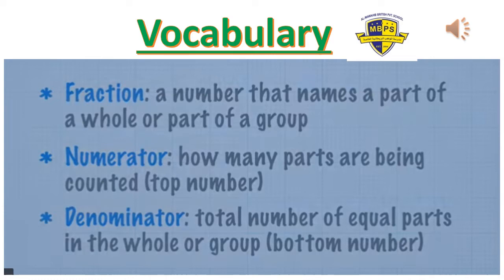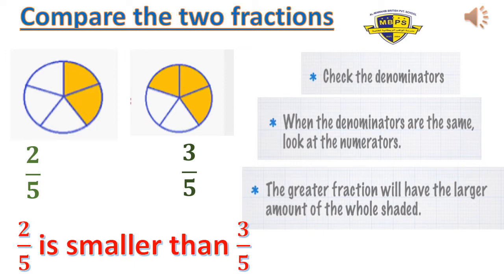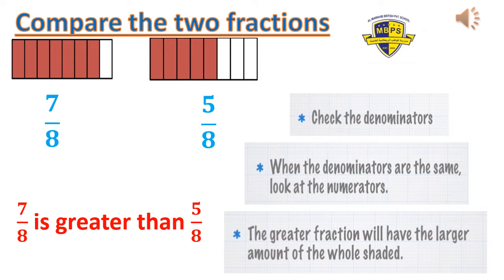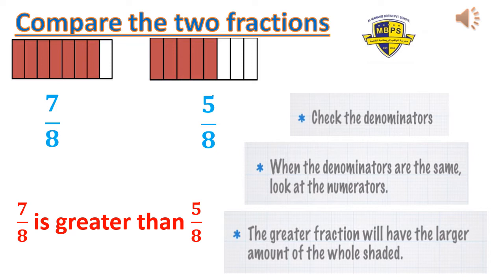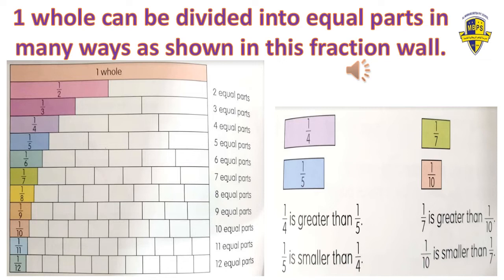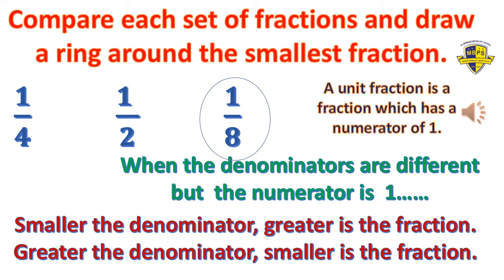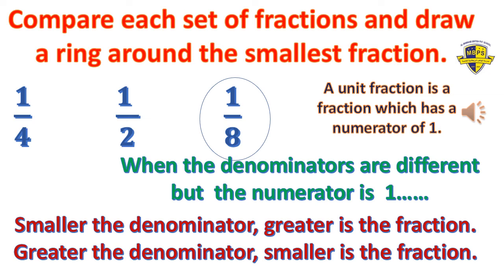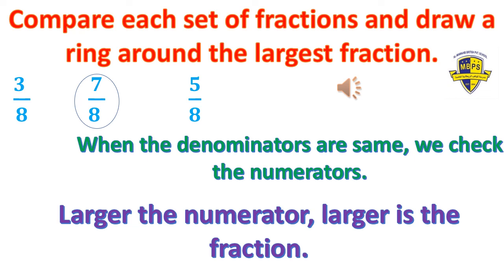06- 04 - 2020 Maths